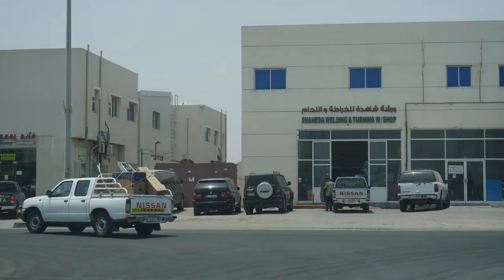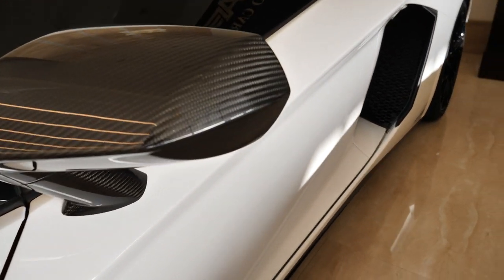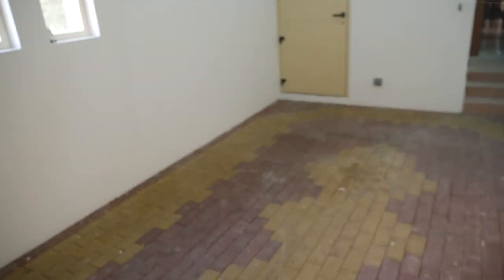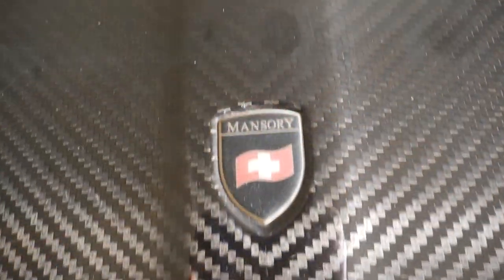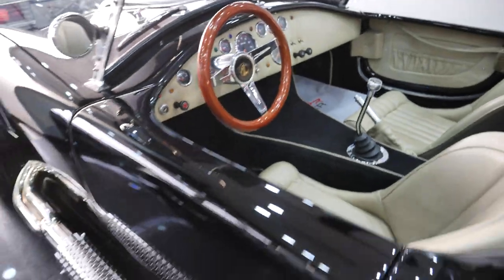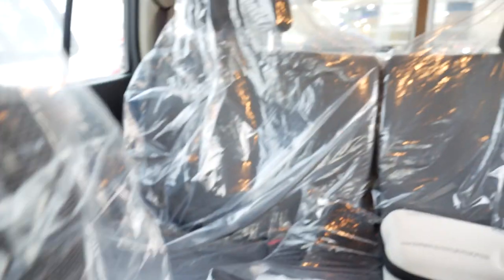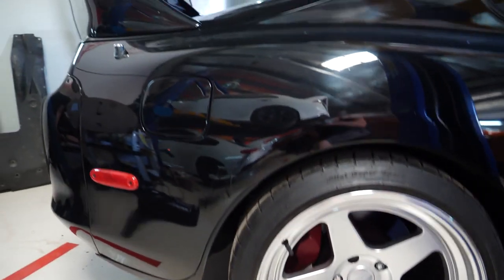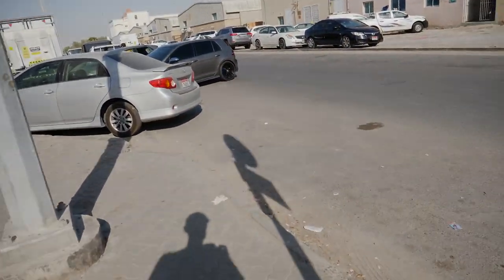Looking for Project Car in Abu Dhabi / Dubai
Sorry for many of the clips in this video is shaky. The image stabilization on the camera was by mistake off.

Looking for a project car in Abu Dhabi